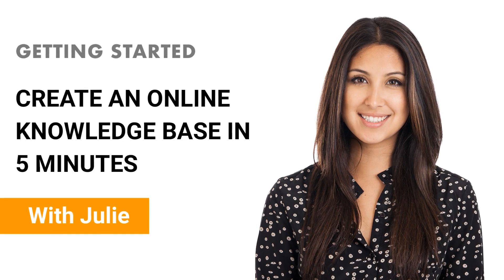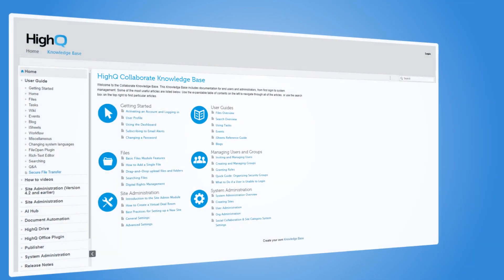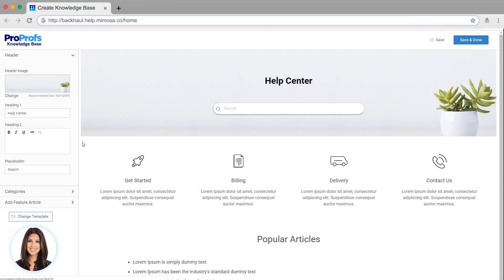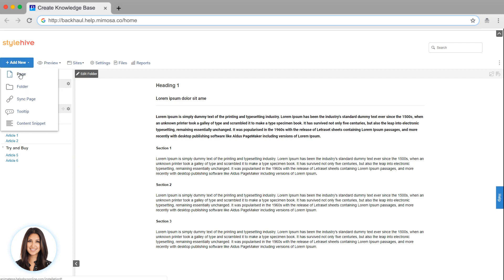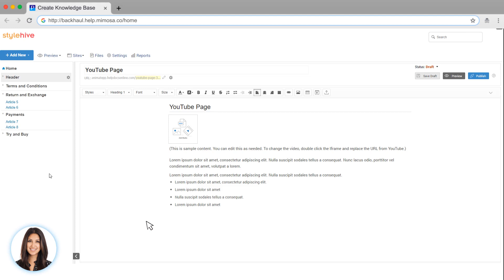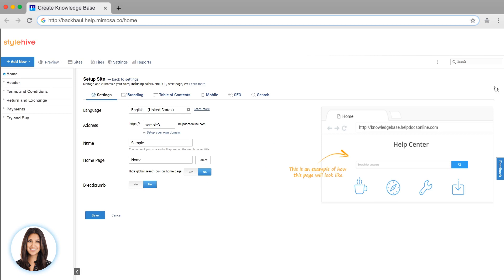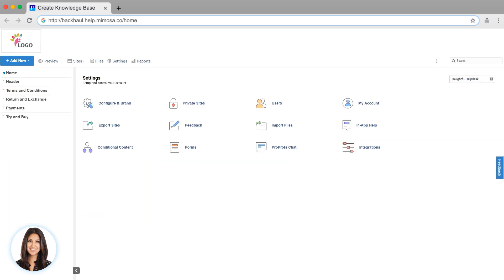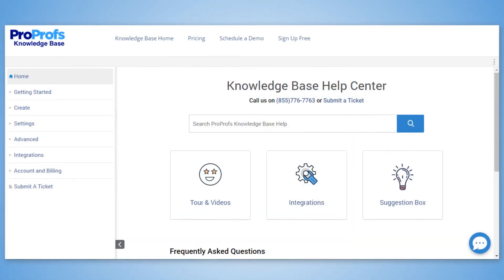How to Create a Knowledge Base - Easy Steps to Build a Knowledge Base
Creating a knowledge base can bring you various advantages - enhanced employee engagement, reduced customer tickets, and a positive growth graph.

One of the major purposes of creating an online knowledge base is to manage business knowledge so that it can be fetched anytime and from anywhere.

Learn how to create a knowledge base in just a few easy steps. This comprehensive guide will help you build a knowledge base that enhances your customer support and internal documentation.

Follow along to streamline your information management process effectively.

🕒 Timestamps
0:00 - 0:12 - Introduction
0:13 - 0:23 - What does ProProfs Knowledge Base help you with?
0:24 - 0:54 - What does Mimosa use ProProfs Knowledge Base for?
0:55 - 2:18 - How to create & set up a knowledge base using ProProfs Knowledge Base?
2:19 - 2:53 - How to customize your knowledge base?
2:54 - 3:08 - How to configure other settings?
3:09 - 3:24 - How to analyze knowledge base reports?